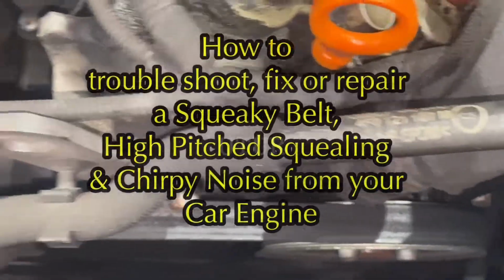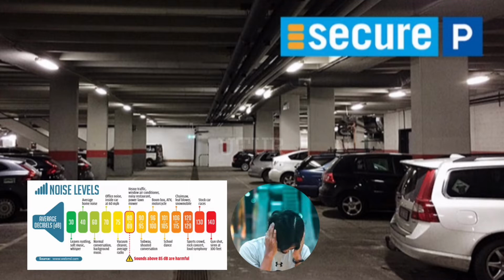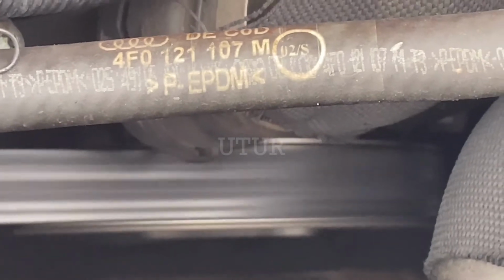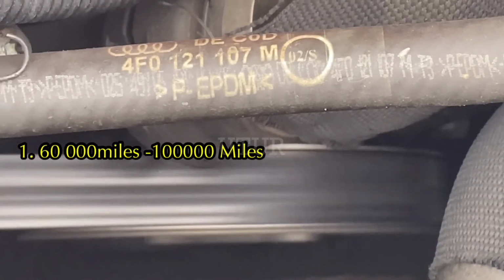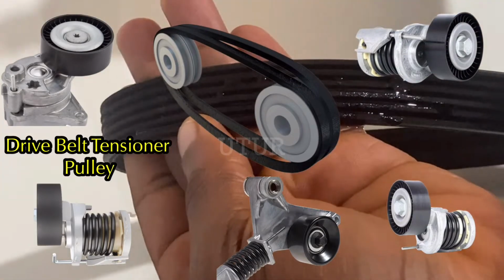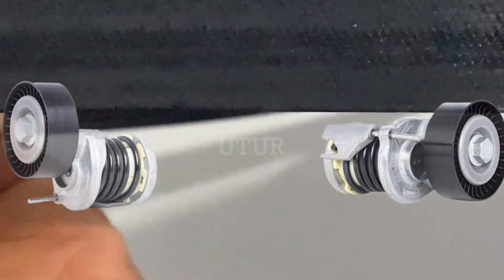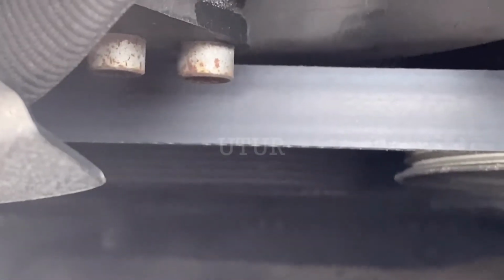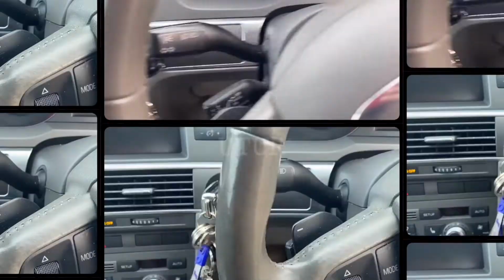How to Fix or TroubleShoot a Squeaky Drive Belt, Squealing & Chirpy Noise during Car Engine Startup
0:00 Troubleshooting Car Engine Squeaky Belt, High Pitched Squealing & Chirpy Noise
0:12   - Problem Definition - Car Engine Belt Noise Symptoms
0:33 Intro- Simulating Problem Reported for Audible Noise
1:20 Visual and Audio inspection
1:36 Audible Noise - Multi Storey Car Park
3:38 Real Time Drive Belt Noise Simulation & Inspection
3:41 Squealing Noise Replicated
3:45 Inspect for Pulley Misalignment or Wobbling
3:53 Serpentine Belt also known as (AKA)
4:15 Drive Belt Ecosystem Functionality
4:37 Importance of Drive Belt Route Map
5:06 Timing Belt Ecosystem Functionality
5:18 Timing Belt vs Timing Chain
5:37 Strip down of Drive Belt (Poly-V)
5:41 Drive Belt (Poly-V) Material Composition
5:55  (Poly-V) Cross section advantages & capabilities
6:47 Shelf life vs. Mileage to Change Drive Belt
7:28 Failing Declining Auxiliary Belt  Signs or Symptoms
7:50    Squealing (Real Time) Vs Chirping Noise (Demo)
8:24 Squealing Sound - What does it mean?
8:45 Water bottle test diagnosis
8:55 Water Test prognosis
9:15 Louder Belt Squeal Probable Causes - Water Prognosis
9:27 Belt Squeal Load Vs. Acceleration
9:40 Belt Squeal disappears - Water Prognosis
9:45 Belt Jumping off Sheave -Probable Causes
9:52 Pulley Misalignment vs. Bad Bearing on Pulley
9:55 Recap - Water Prognosis - Louder Squeal Bad Tensioner
10:04 Belt Tensioner Spring loaded Pulley Pressure
10:29  Chirping detection & occurrence - Water test Prognosis
10:59 Chirping - Probable root causes
11:49 Misalignment Corrective actions
12:25 Tensioner Corrective actions
13:00 Belt Oil Contamination vs. local effects
13:21 Automatic Belt Tensioners Vs. Manual Belt Tension
13:45 Timing Belt Vs, Serpentine Belt functions
14:12 Inspection - Wear & Tear of Serpentine Poly-V Belt
14:25 Probable Causes Belt Wear & Tear
14:32 Swapping Defective Drive Belt with New Belt
14:42 New Drive Belt Visual Health Inspection
14:53 Healthy Drive System Eco system
15:05 Wear rate - Healthy Drive System Eco system
15:25 Timing belt Failure - Probable causes
15:30  Replacing Timing &  Drive Belt Components
15:50   Friction Vs. Heat Dying Squealing Belt Noise
16:23  Belt Cracks & Idler Pulley Tightening
16:30 Idler Pulley Vs. Serpentine Belt
16:40 Belt Tensioner Vs. Serpentine Belt
17:50 Bad Tensioner Symptoms
17:18 Hydraulic Belt Tensioner Symptoms
17:40 New Swapped Drive Belt Visual Audio Inspection
17:49 New Belt Corrective Action Implementation Effectiveness
17:56 Old Drive Belt Performance Inspection (Audio-Visual)
18:09 Other similar related Car fixes - Hyper-link

How to remove and replace a Stuck Over-Tightened Car Locking Wheel Nut and probable root causes

How to fix your squeaky car window, lubricate Hinges and Boot tail gate Struts with WD 40 Silicone

How to wash  off Dirt, Mould or Condensation and dry your Car seat belts - Tips & 100 percent works

How to fix, restore and paint damaged, cracked and creased Car Leather Seat using an Airbrush setup

How to replace or swoop your Audi  Silver Alloy Wheel Center Emblem Caps on your Car Tyre Rims

How to clean and deodorise Car interior using Turtle Wax Hybrid Streak Free Mist interior detailer

How to change your Foam Cannon Orifice and Car wash with Electric Pressure Washer and 5 Nozzle Tips

How to install 5 Nozzle tips, Foam cannon adapters to your Car Electric Pressure Washer Spray Gun

How to select and use 5 Quick Connect Spray gun adapter Nozzle Tips 0,15,25,40,65 degree spray angle

How to choose a mating 1/4" adapter for Pressure washer spray gun and 1/4" quick connect Foam cannon

How to setup your Garden Hose for connection to your Kitchen & Bathroom taps and Car pressure washer

How to connect your Foam Cannon Adapter, Garden Hose & Car pressure washer to Kitchen & Bathroom Tap

How to connect your Garden Hose to your Kitchen and Bathroom Taps and Car Electric Pressure Washer